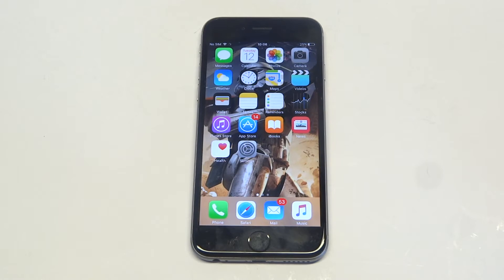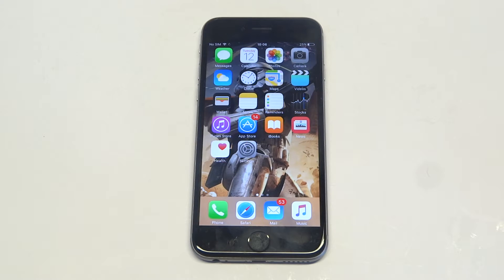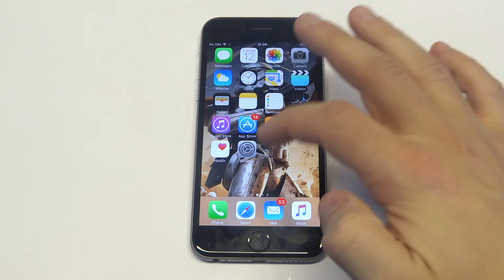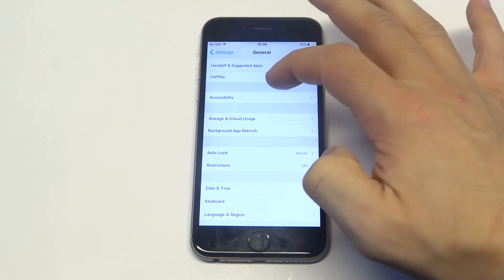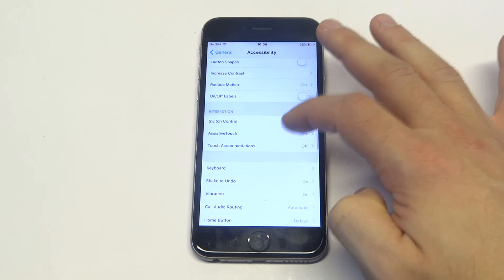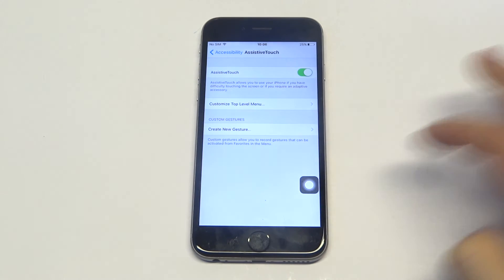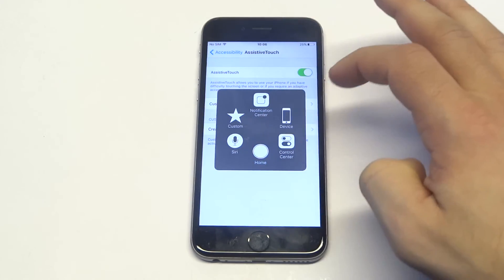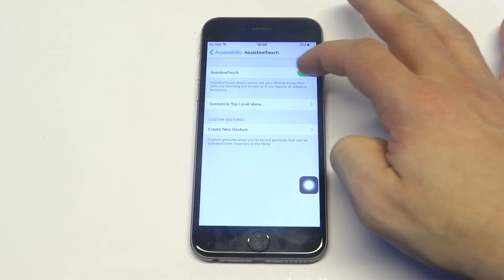Iphone 6s Home Button Not Working Fix - Fliptroniks.com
If on your iphone 6s the home button is not working your going to want to first

1. Restart iphone (overheating issue)
2. Try restoring your iphone on itunes or hard resetting
3. Reset the network settings and restart your iphone
4. Use the assistive touch option in the settings - general - accessibility - and turn assistive touch on until the problem is fixed
5. If it is still unresponsive check to see if you have any apple care plus insurance or what the warranty info is on your iphone